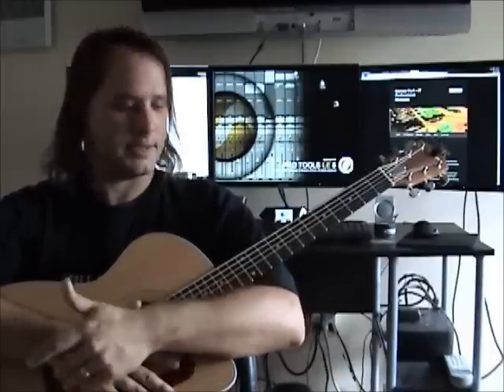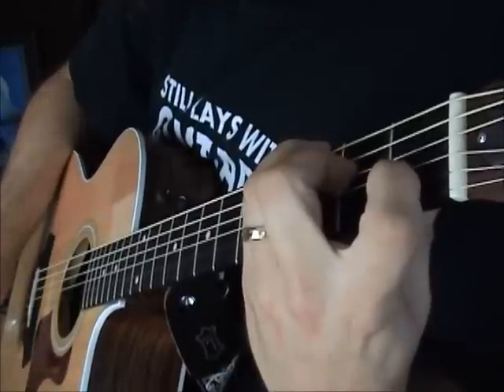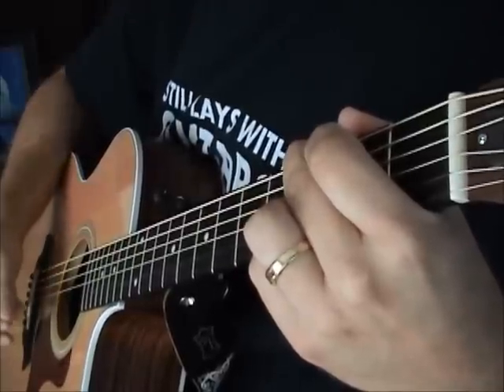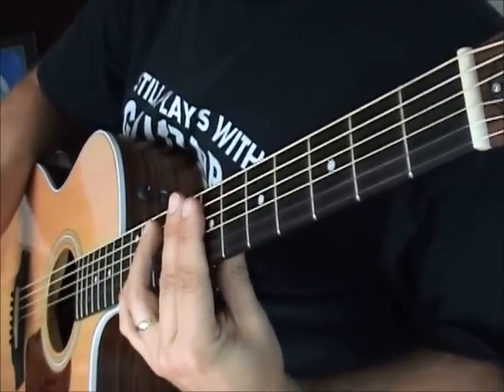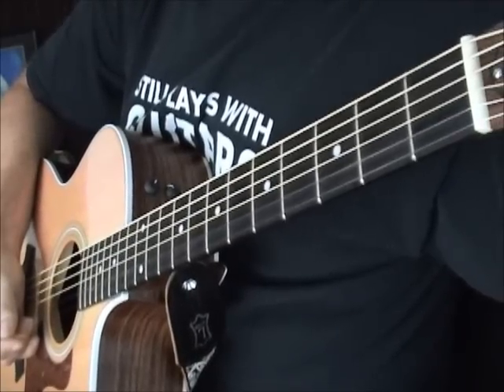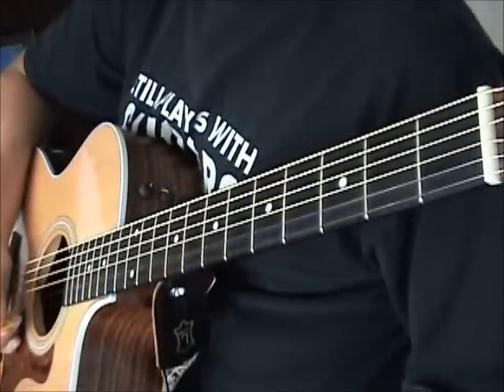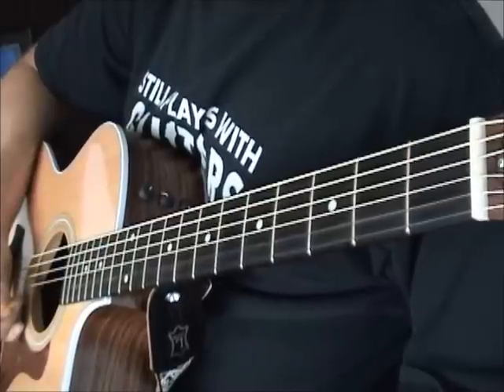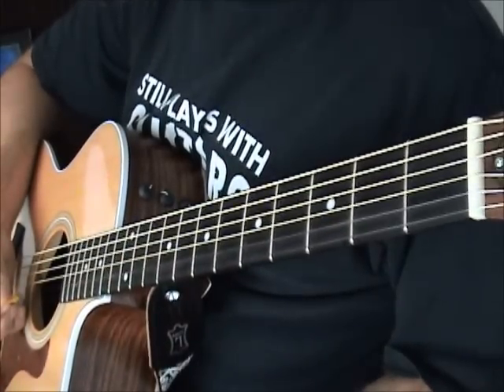Day Is Gone - Noah Gundersen Guitar Lesson & TAB Sons of Anarchy SoA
EVERYONE !!   Thank you for your patients with the TAB.  I was never able to get a backup from my web hosting company and it's been so busy.  I have updated the link to the TAB with my new copy.

Day is Gone Guitar Lesson and TAB by Noah Gundersen & The Forest Rangers SoA Sons of Anarchy Season 6 Finale Song